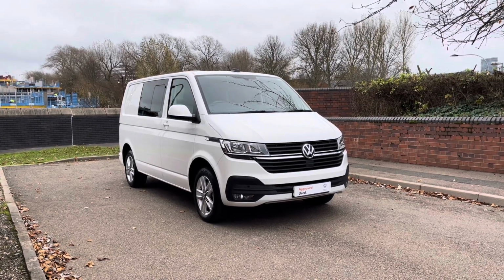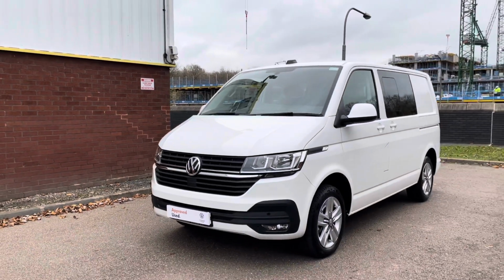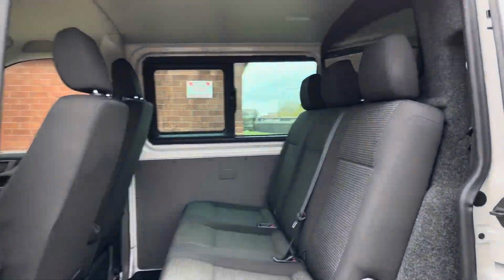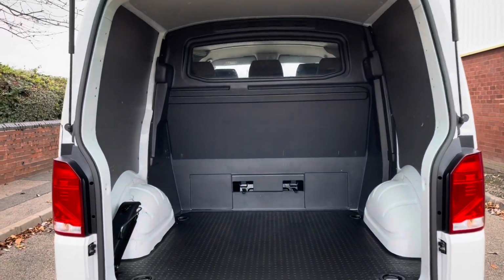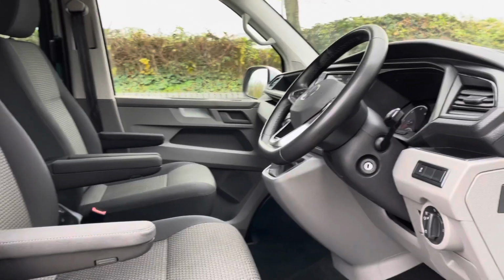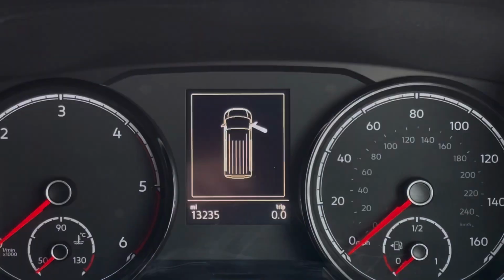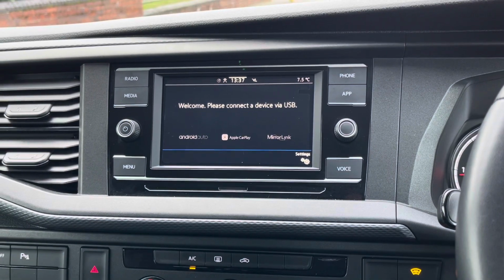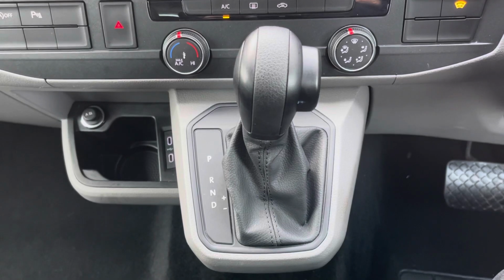Approved Used Volkswagen Transporter Kombi Highline SWB 150 PS 2.0 TDI DSG at Van Centre Birmingham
Here we have for you a Approved Used Volkswagen Kombi Highline in Solid Candy White

Registration BF21 LKU

Mileage 13.235

Key features

Halogen headlights with daytime running lights
Front assist with city emergency braking
Front parking sensors
Front fog lights
17" Alloy wheels
Mirror caps and door handles painted to body colour
Power folding heated mirrors
Passenger side sliding door manual opening
Rear privacy glass to the rear
Rear tailgate
Bumper edge protector
Heated rear screen
Rear wash wipe
Rear parking sensors
Five comfortable seats in Bricks Woven fabric
Rear bulkhead behind the second row seats with with window
Leather wrapped steering wheel with multi functional switches
Air con
Colour touchscreen media system
Sat Nav
Dab radio
Reverse camera
Park distance control for front and rear parking sensors
Heated front and rear screen
Two C charge ports